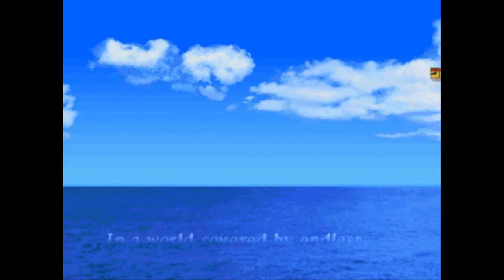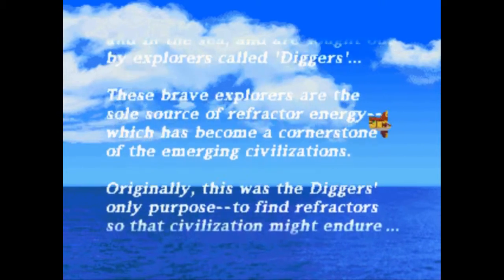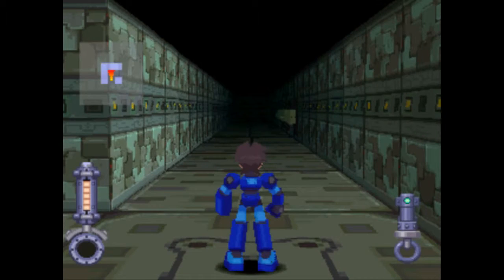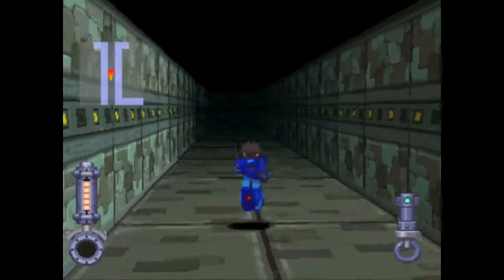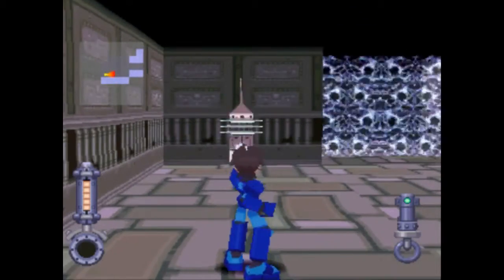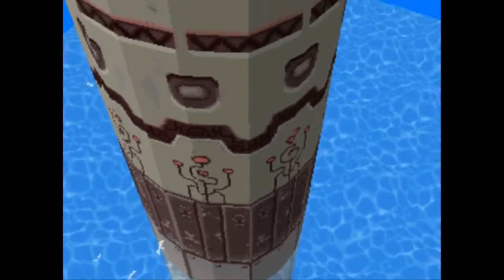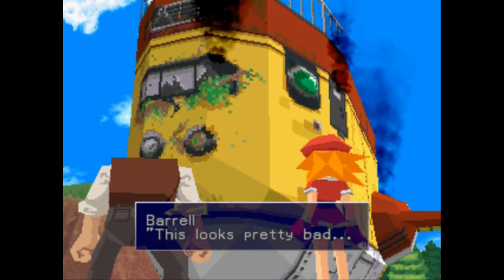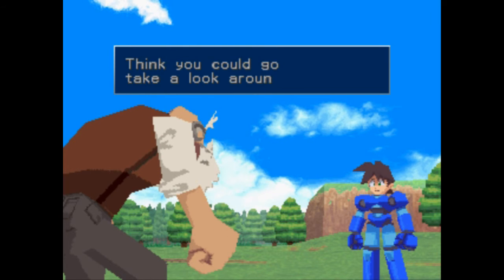Mega Man Legends: Robot Snakes! - Part 1 - Arcemise Plays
Arcemise Plays - Mega Man Legends part 1

My first solo Let's Play with one of my all time favorite games.